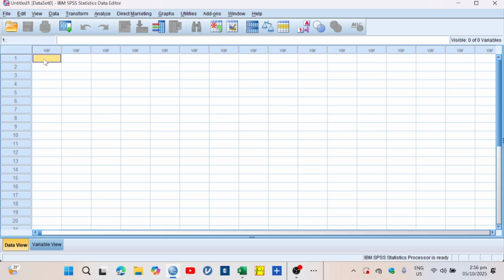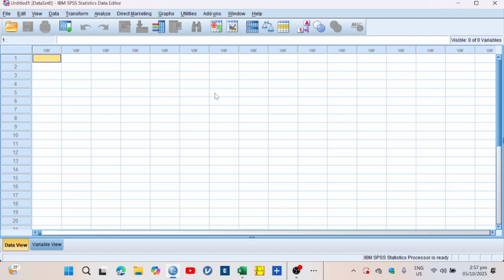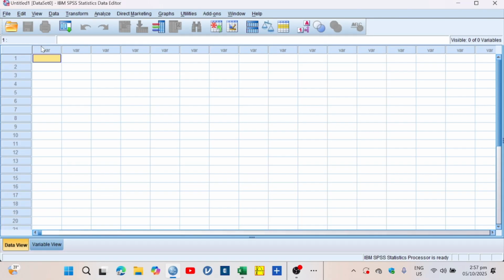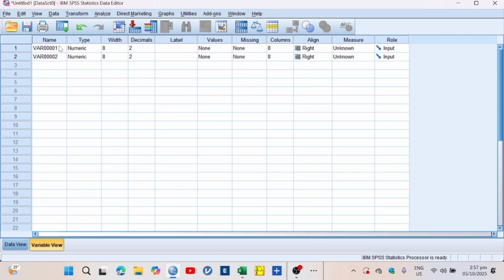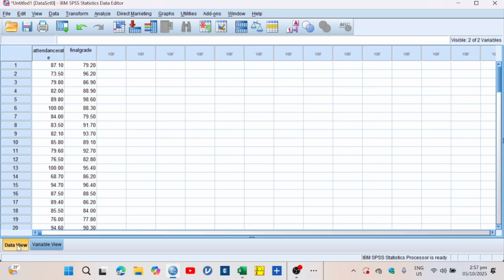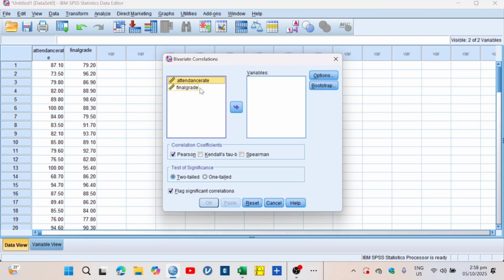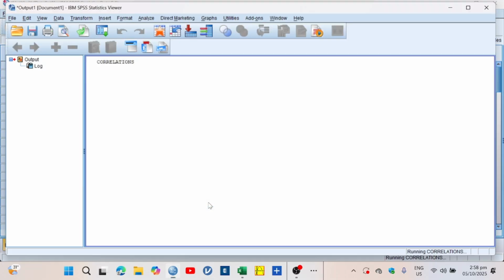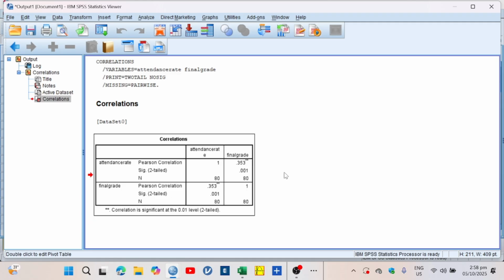How to Compute Pearson Correlation in SPSS | Step-by-Step Tutorial with Interpretation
In this video, you’ll learn how to compute and interpret the Pearson Correlation Coefficient in SPSS—a key tool for analyzing relationships between variables in research and statistics.
We’ll go step-by-step on how to:
✅ Enter or copy data from Excel to SPSS
✅ Label your variables (e.g., Attendance Rate and Final Grade)
✅ Run a Bivariate Correlation test
✅ Interpret the results, including r = 0.353 and p = 0.001

This tutorial is perfect for students, teachers, and researchers learning how to analyze data using SPSS. You’ll also understand what the correlation coefficient and p-value really mean in simple terms.